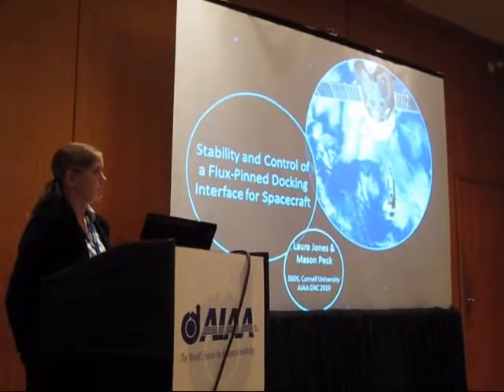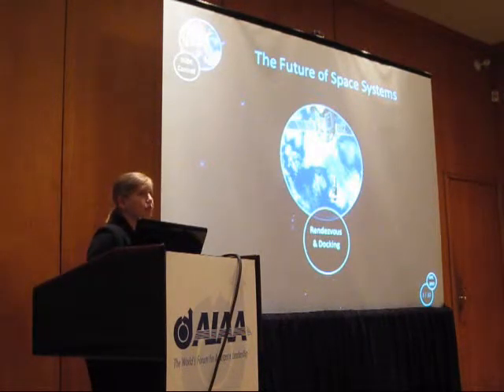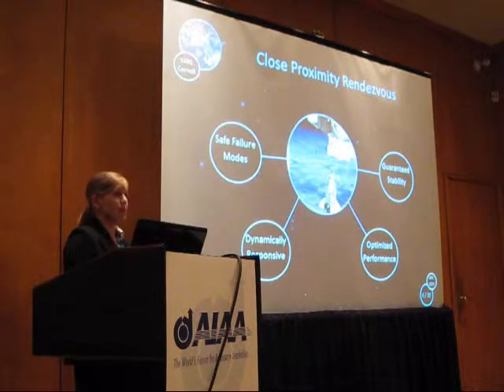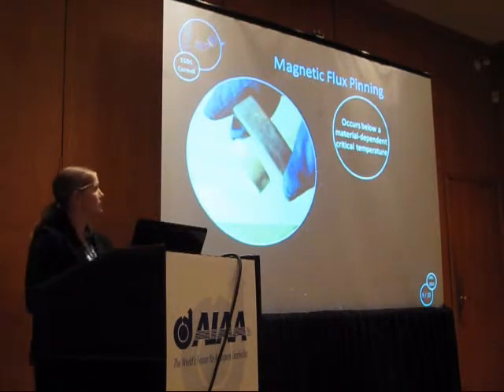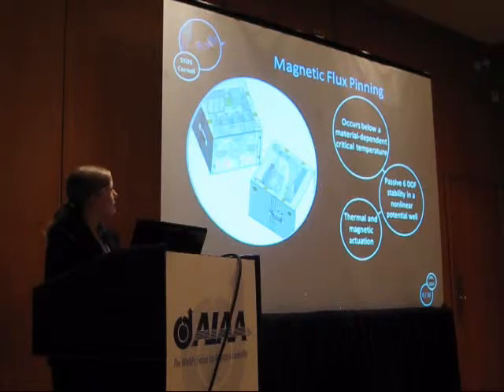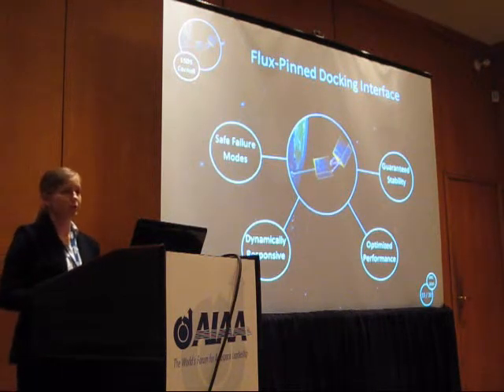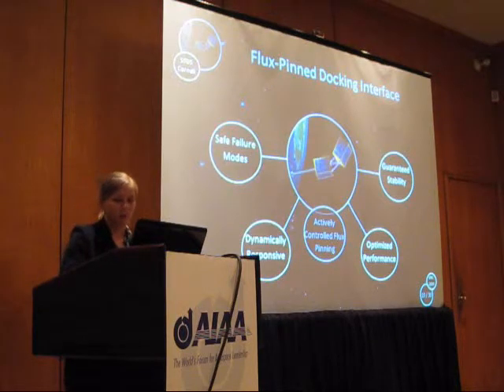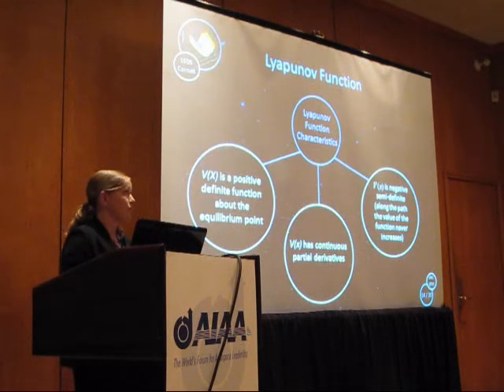GNC 2010: Stability and Control of a Flux-Pinned Docking Interface for Spacecraft (Pt 1 of 2)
"Stability and Control of a Flux-Pinned Docking Interface for Spacecraft"

2010 AIAA Guidance, Navigation, and Control Conference, Toronto, ON

Presented by Laura Jones